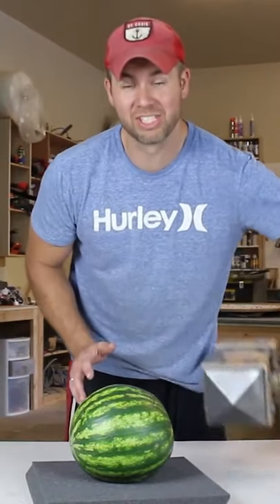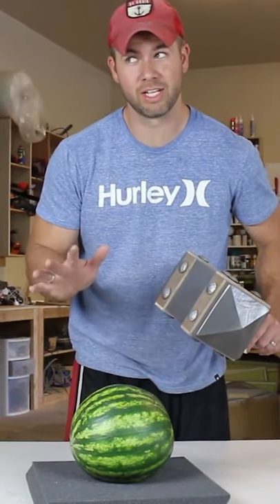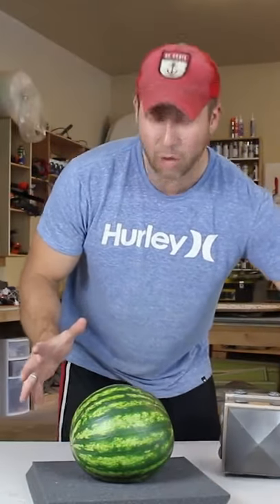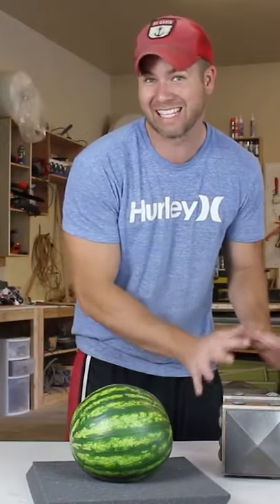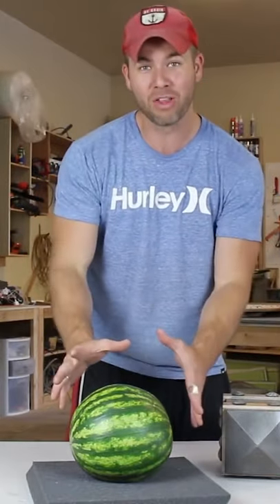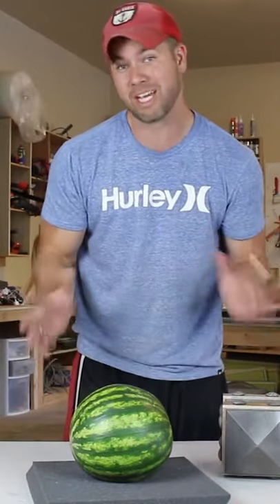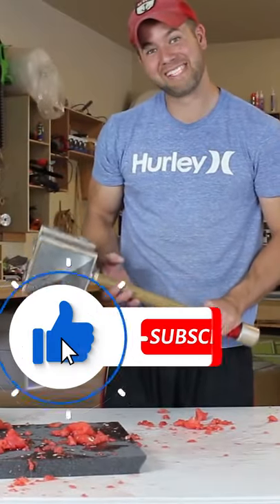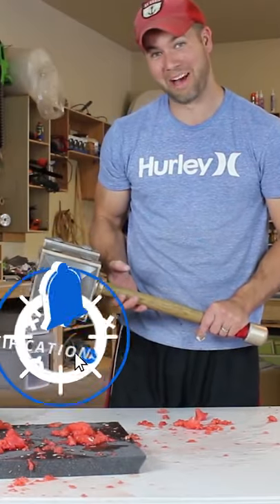HOG HAMMER DESTROYS WATERMELON! 🔨🍉💥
HOG HAMMER DESTROYS WATERMELON! 🔨🍉💥 IRL vs Game
Family Channel!
NEW - GAMING CHANNEL - Supercell Games, BS, CR, COC, Hay Day Pop

Gameon
Check out GAMEON

In this Clash Royale video I built a Real Life Hog Hammer and I will be smashing a watermelon. This is no joke!

Today I am using my Level 9 account and playing without my son, Logan, I love the kid, but sometimes i got to focus. Nyteowl Jr. is something I want to see more of on the channel!

I usually stream 3 times a week and am currently over on D-live

About Me ►

I love Clash Royale and anything related to Clash Royale, This game has literally taken over my life and is one of the funnest mobile strategy games in the world right now. Balloon is probably my Favorite card, but that can change daily between Miner, Hog Rider, or Log ( only cuz building the log was one of my favorite build videos) Don't be scared to ask me any questions in the comments or let me konw what you think about the video. I am trying to max all my Legendaries right now and I am so close to maxing my entire clash royale account on my Main account.